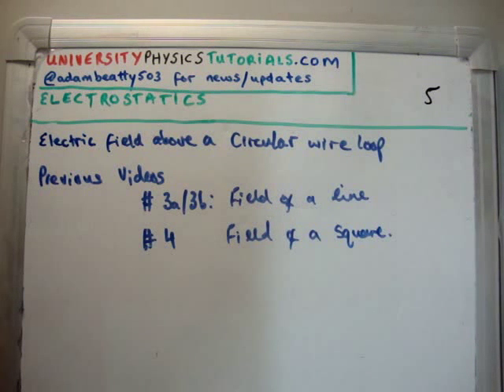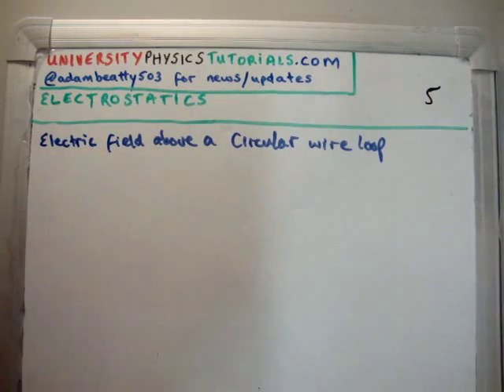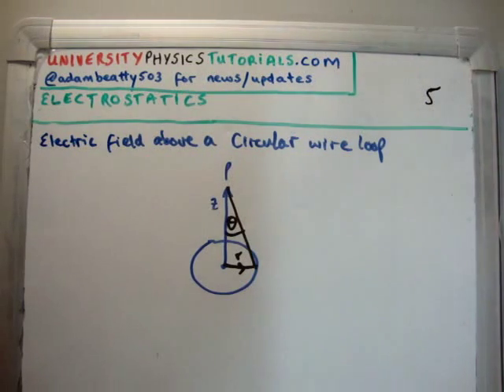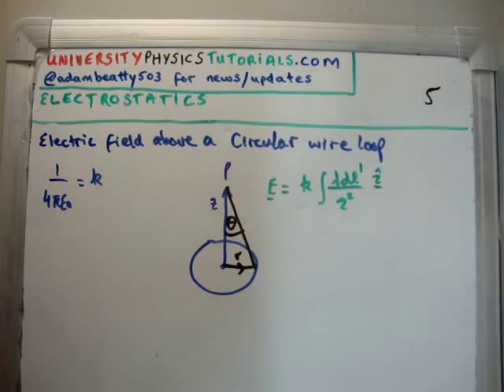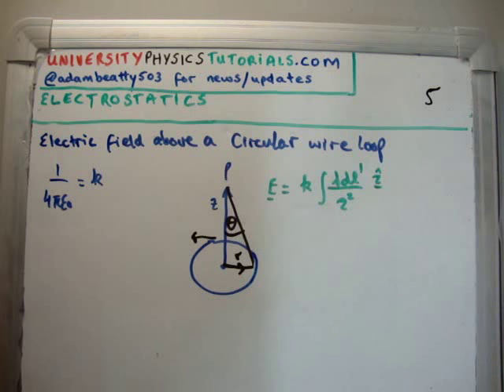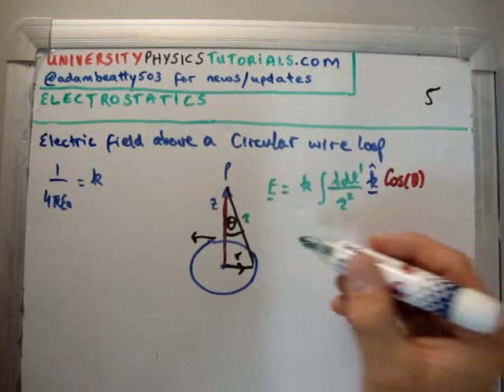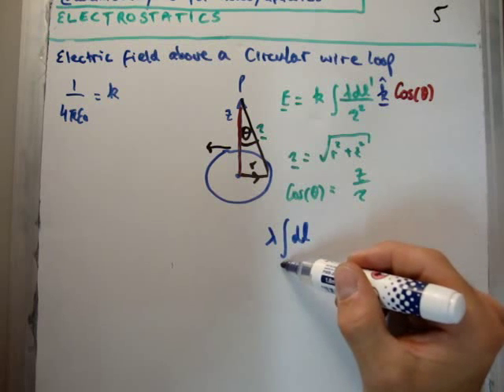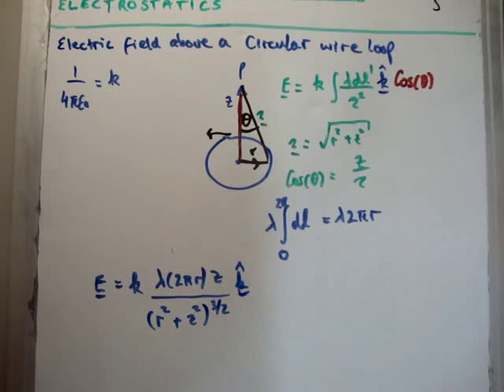Electrostatics 5 : Electric Field of a Circular Wire Loop